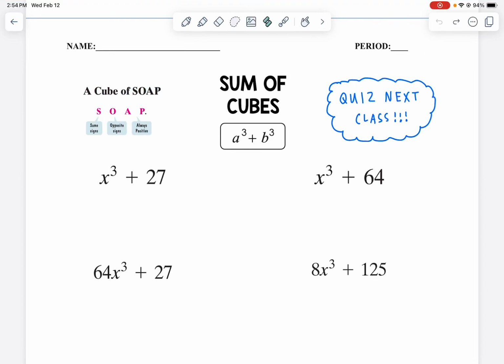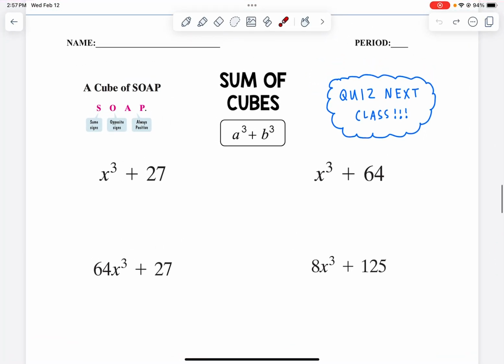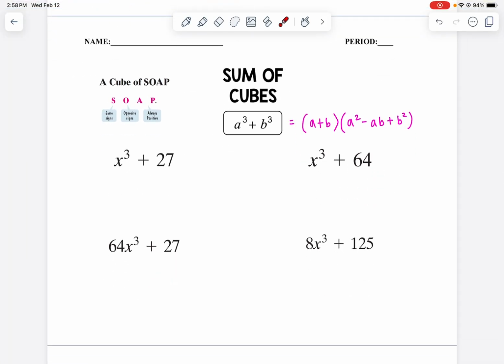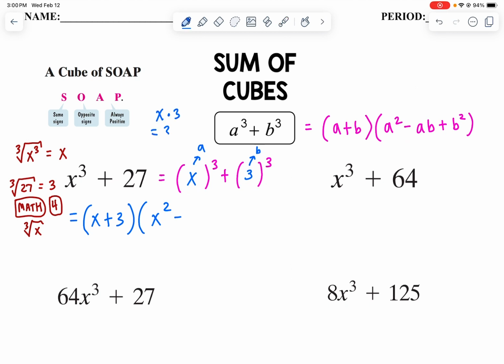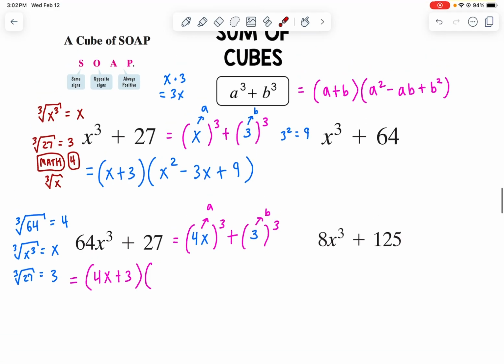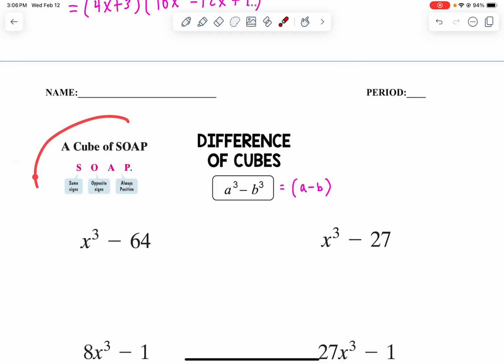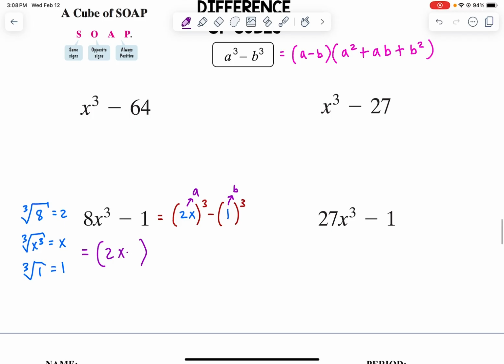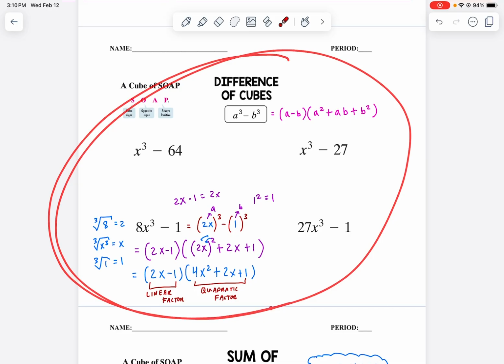Factoring: Sum/Difference of Cubes